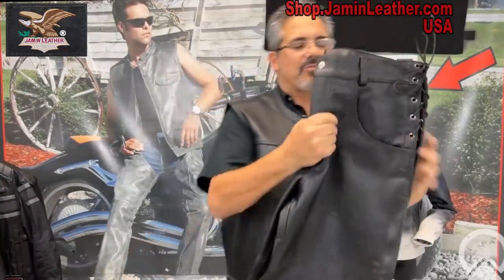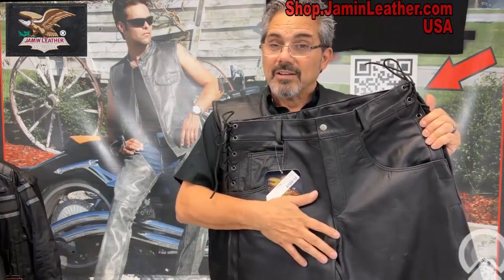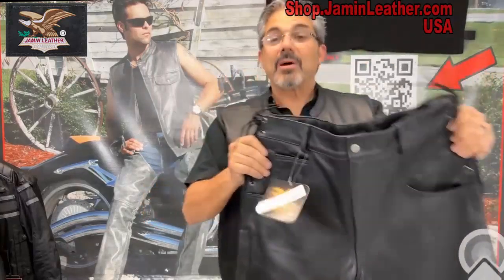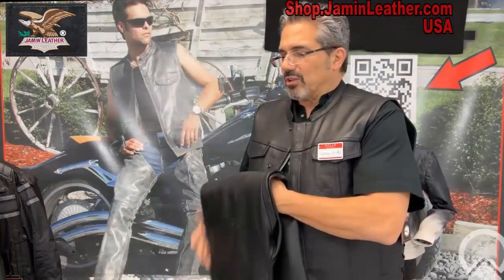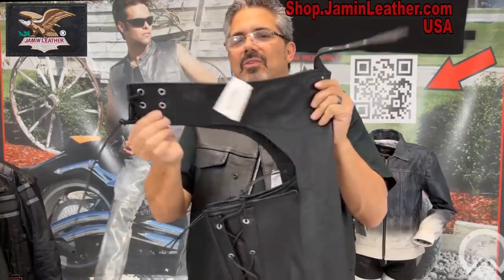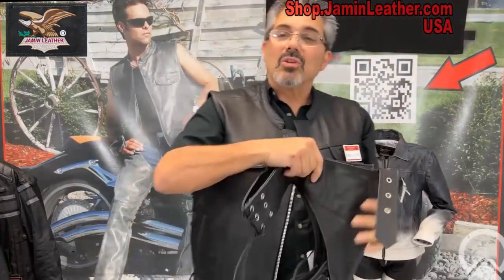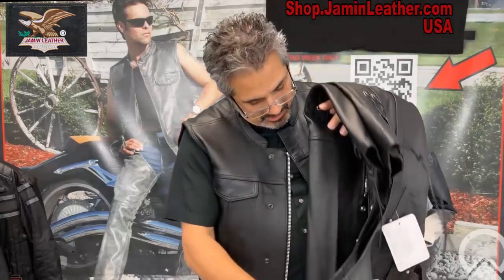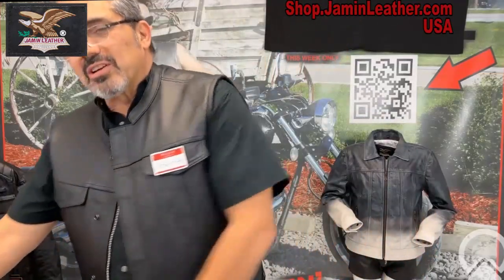Leather Chaps VS. Leather Overpants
What is the difference between chaps and overpants? Learn what is most recommended between the two options. Jamin Jamie from Jamin Leather® is here to explain the difference with some recommendations.